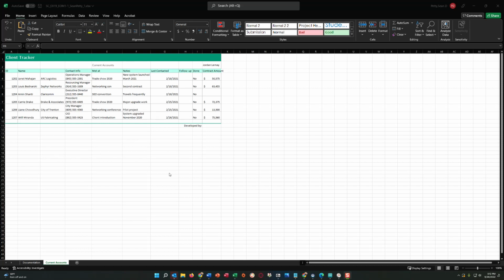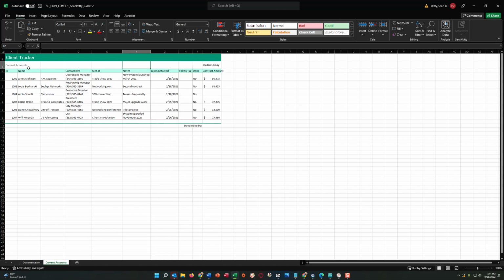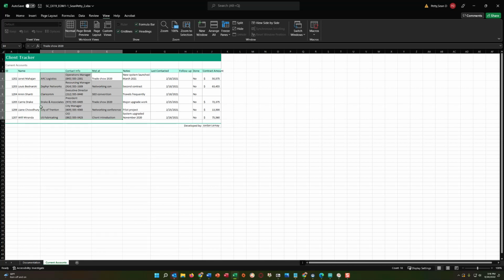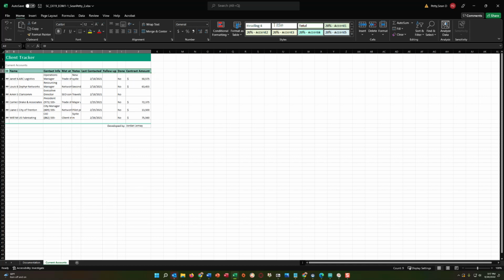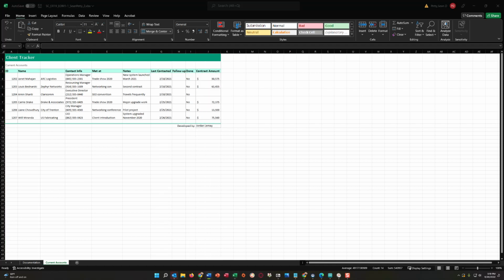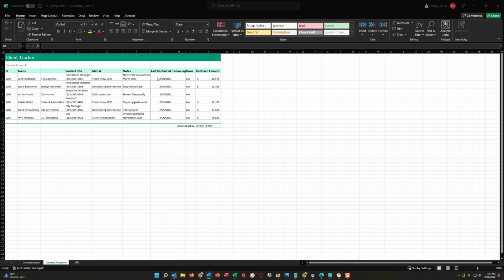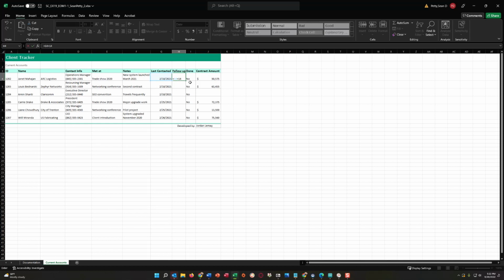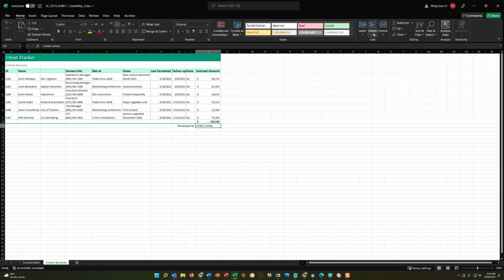Excel Module 1 Tutorial